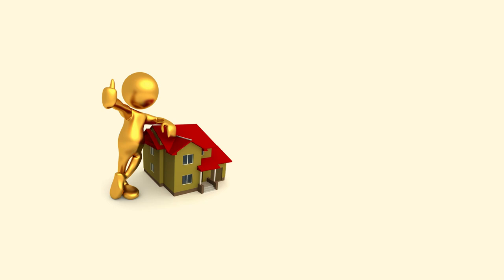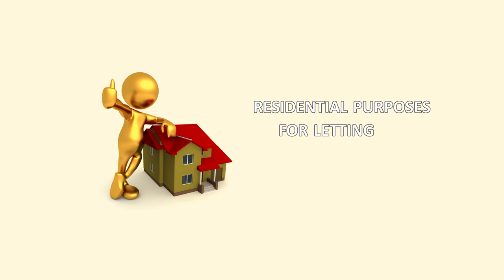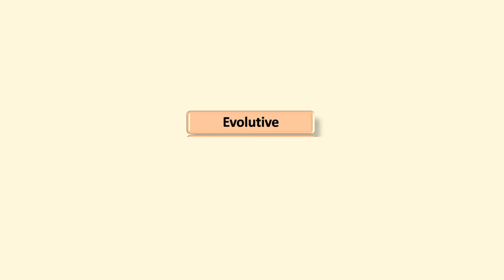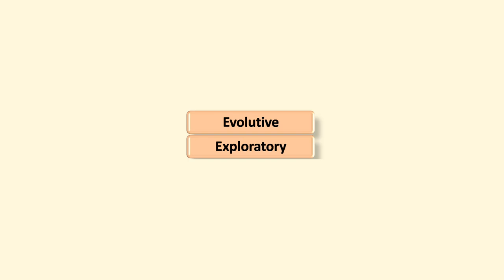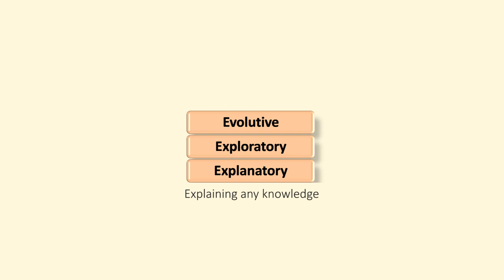Prof. G.S. Bajpai - Basic of Research 02